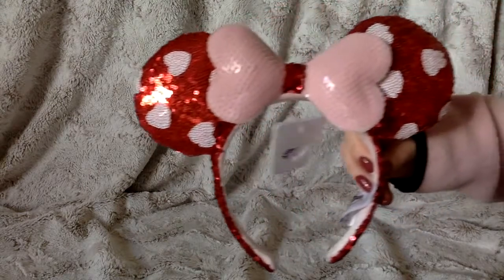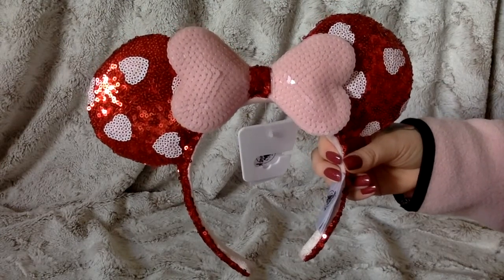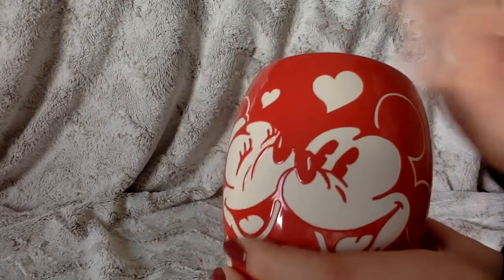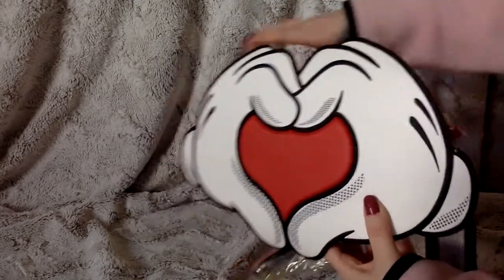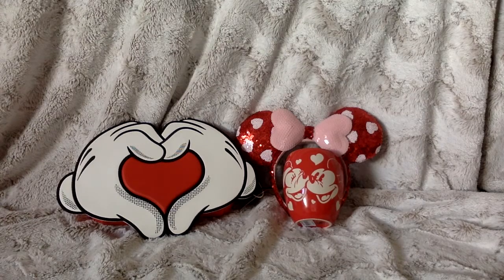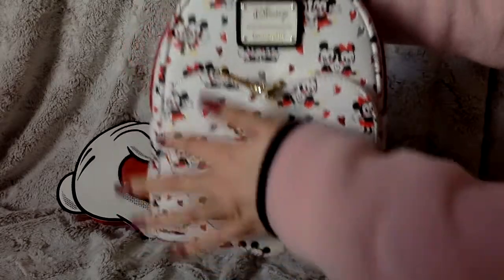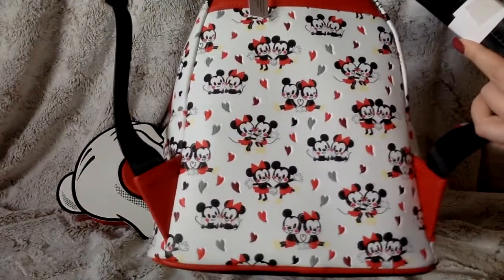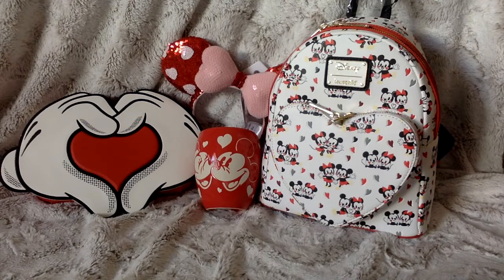Disney Valentine's Day Haul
Purchased on ShopDisney, Loungefly, and Spellboutique.

More Disney on Instagram